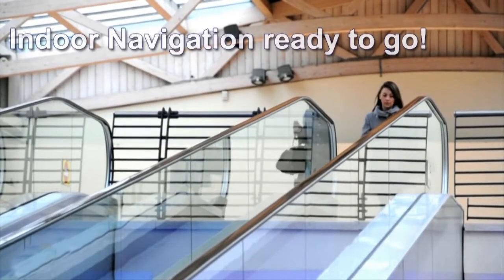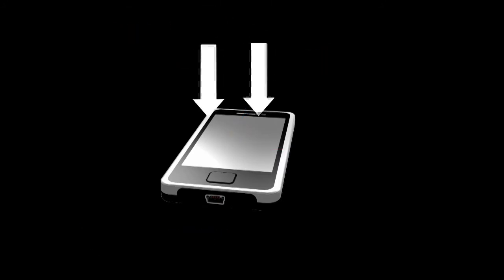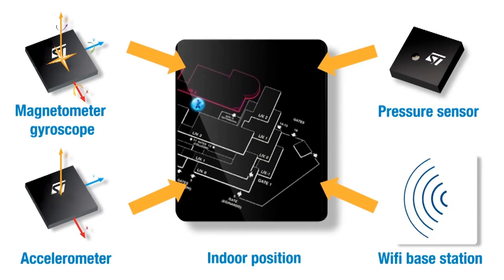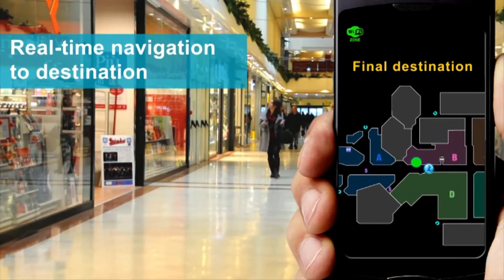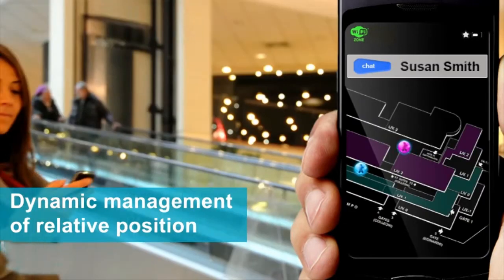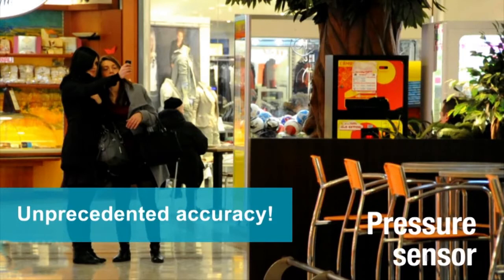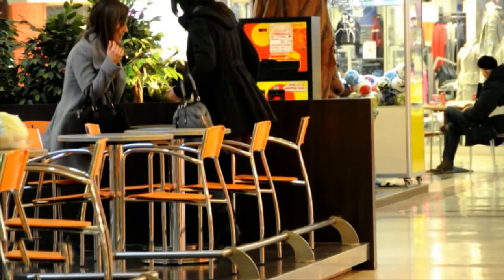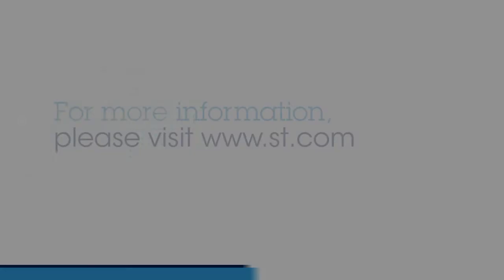High performance indoor navigation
Indoor navigation system based on ST's MEMS sensor and CSR's location technology